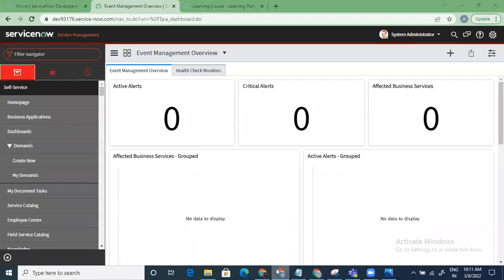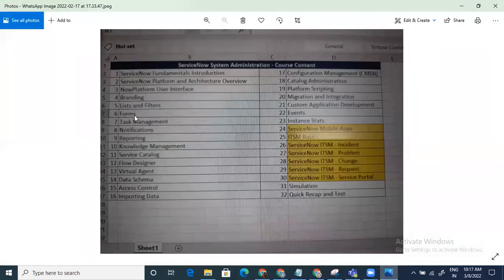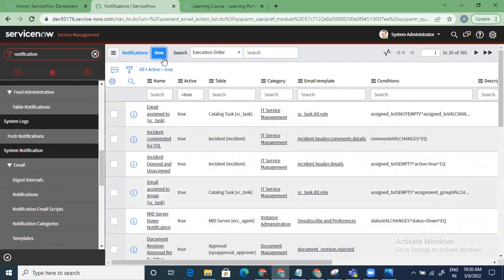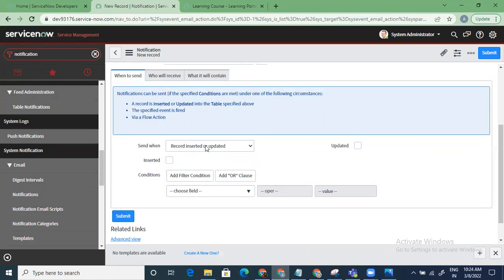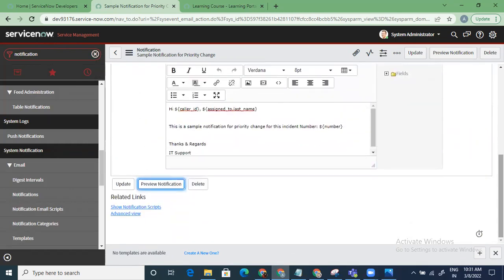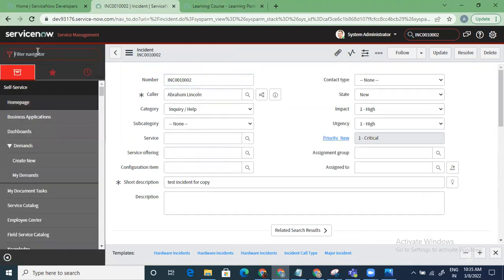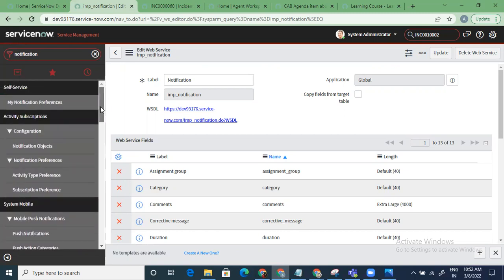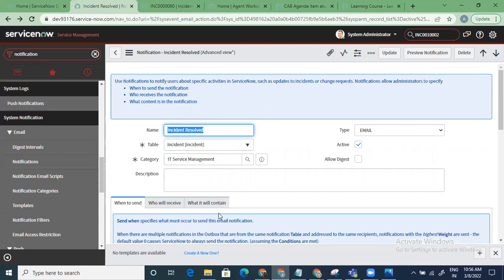ServiceNow Learning Series Class 6 - Notifications | Inbound actions